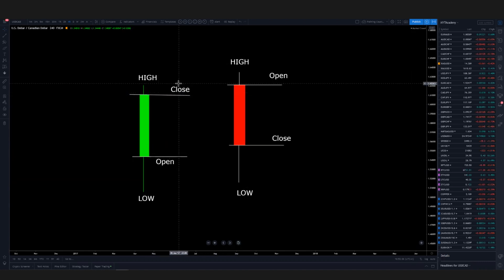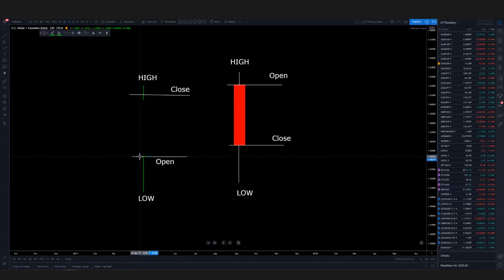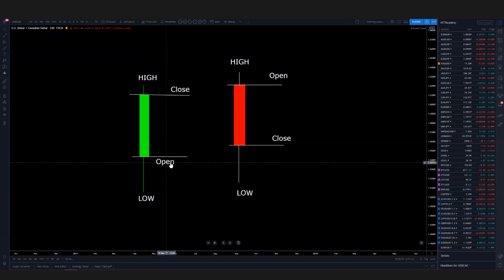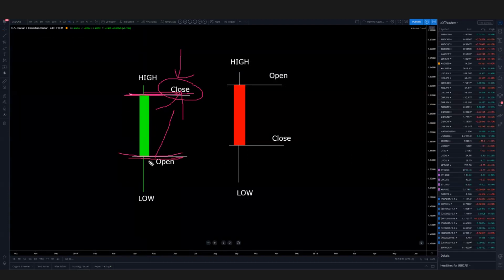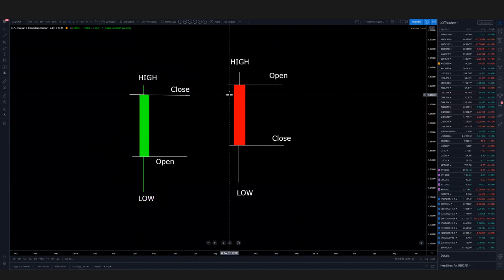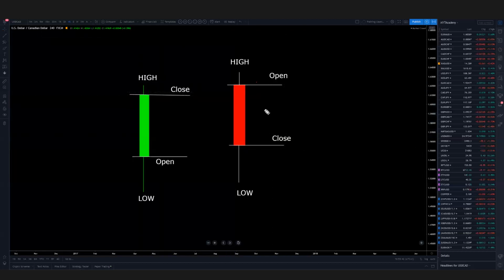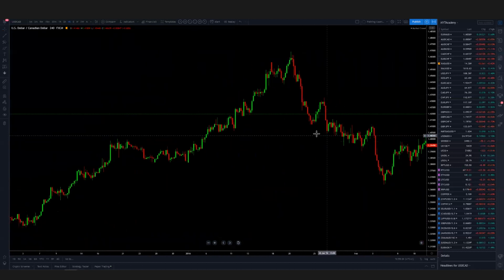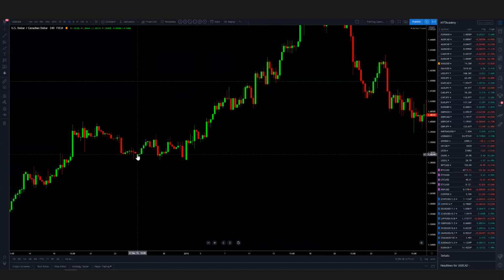Ultimate SECRET about Candlestick Patterns and Candlestick Charts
Learn the secret how can candlestick pattern hold you back from being profitable  trader.

 Must watch

I do appreciate all the comments and all the feedback which you are giving to me.

With us you will learn something totally different and powerful.

Trading Academy MY for  Forex, Crypto, Commodities and Stock market